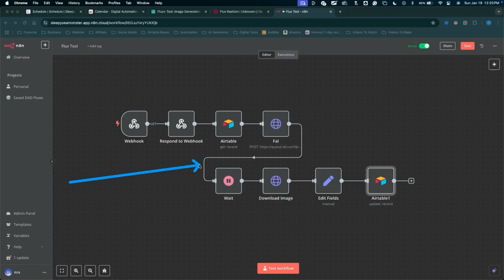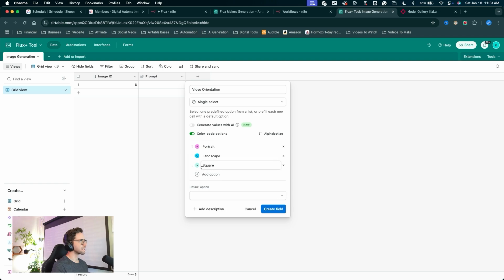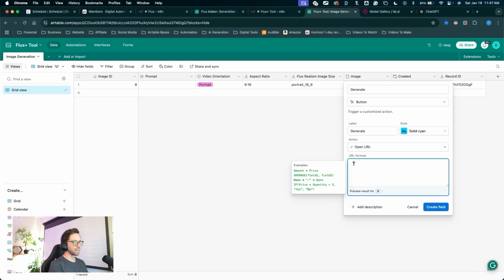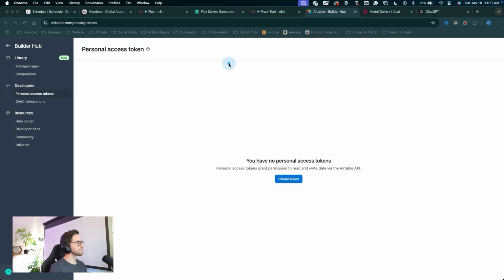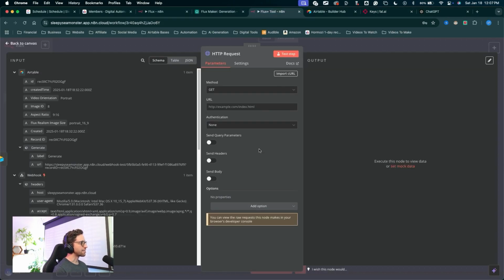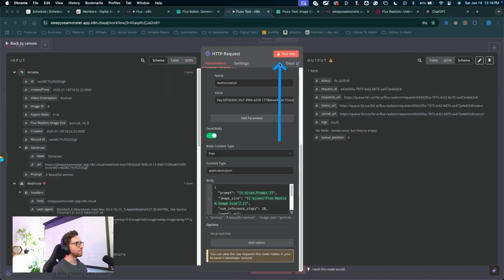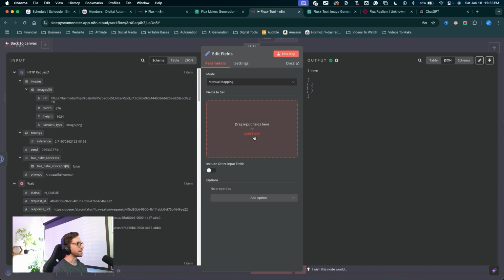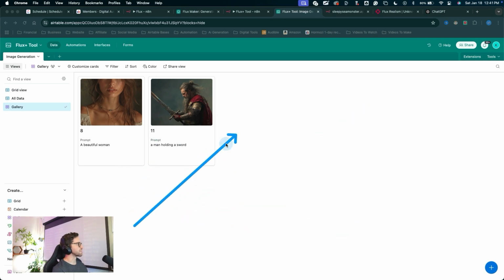Easy n8n Automation To Access Flux AI - Step-by-Step Tutorial